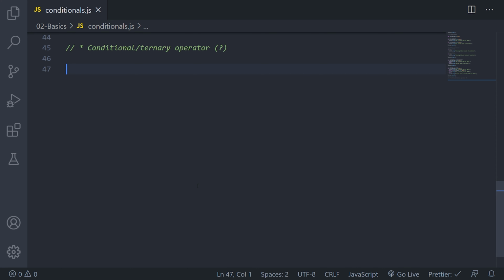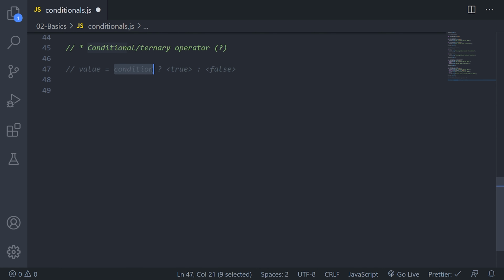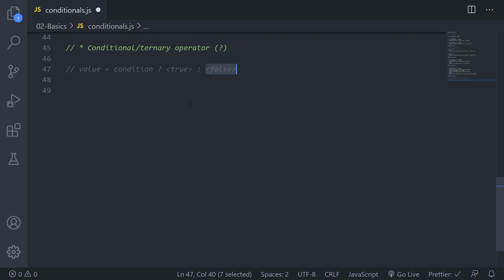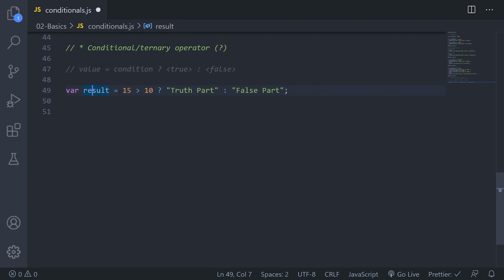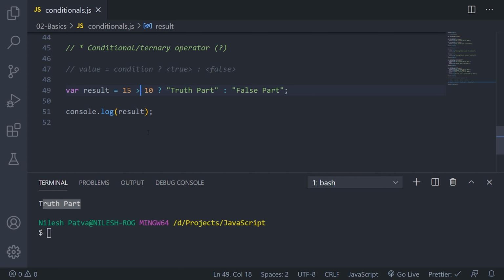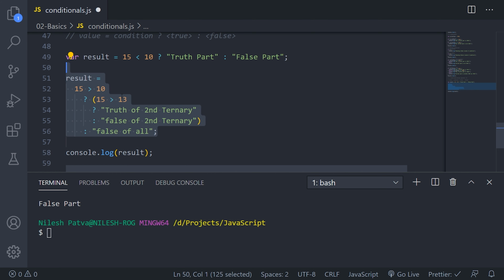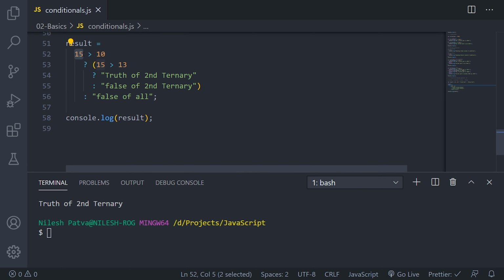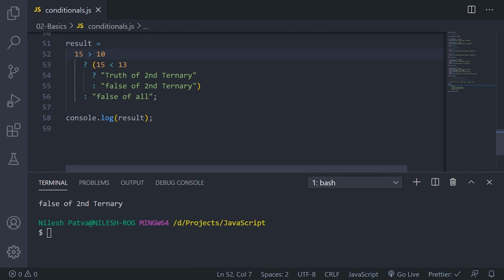11 - Ternary Operators in JavaScript in 4 mins | Conditionals PART 2 | Modern JavaScript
Love ❤️